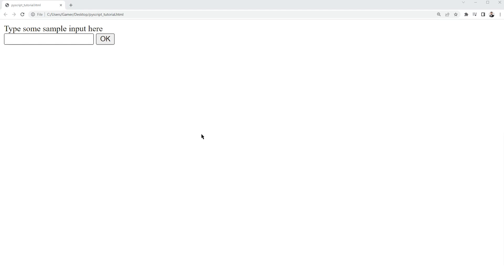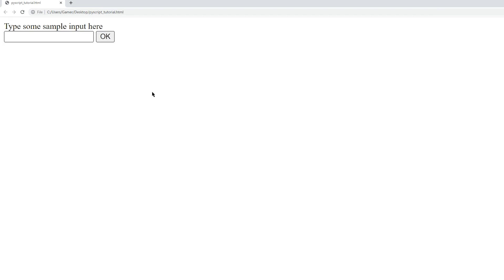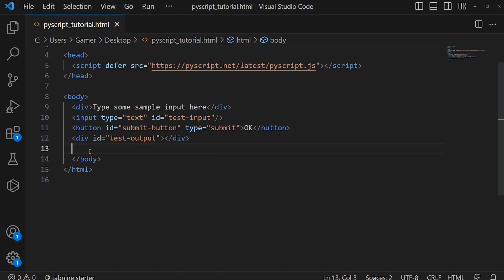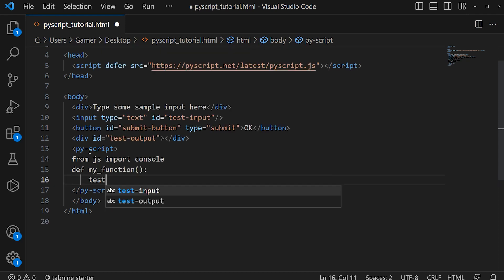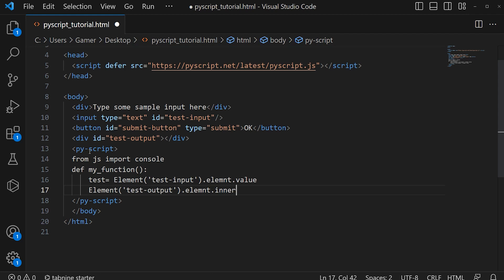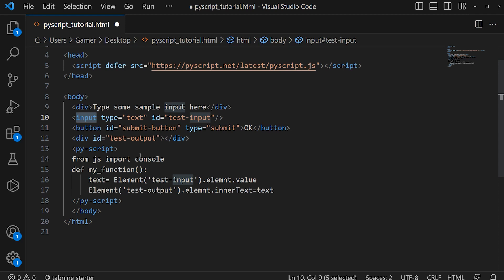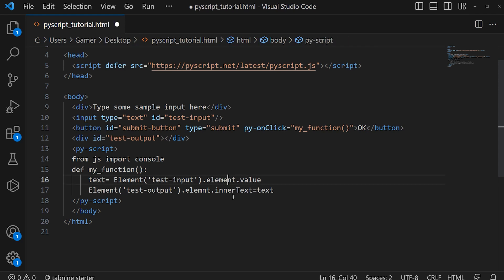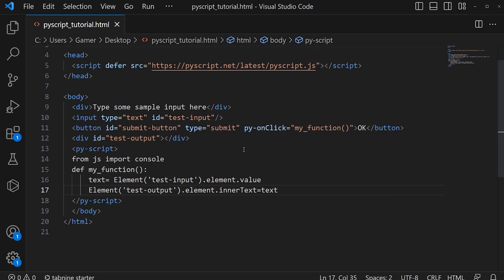PyScript Tutorial #5: How to run a Pyscript function on click ?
This video explains, how to run a Pyscript function on click of a button.